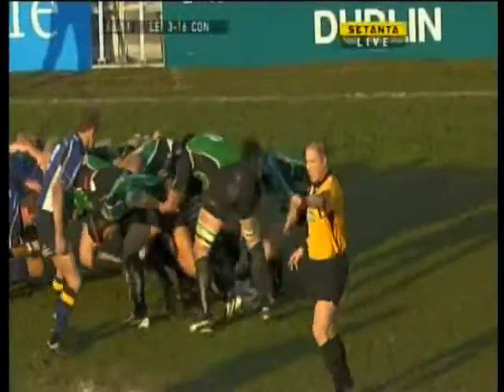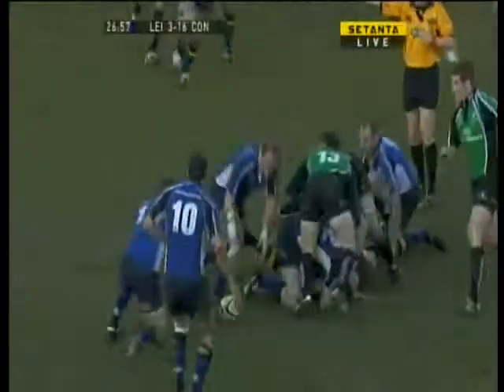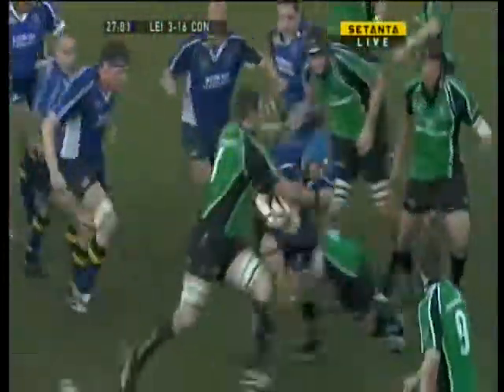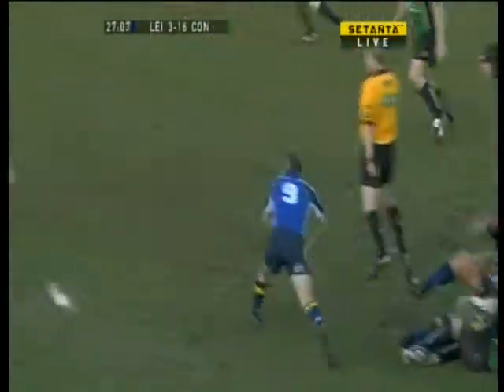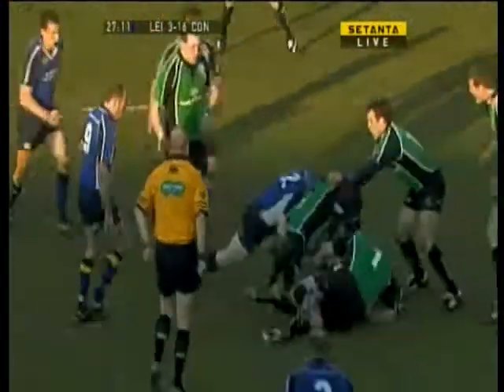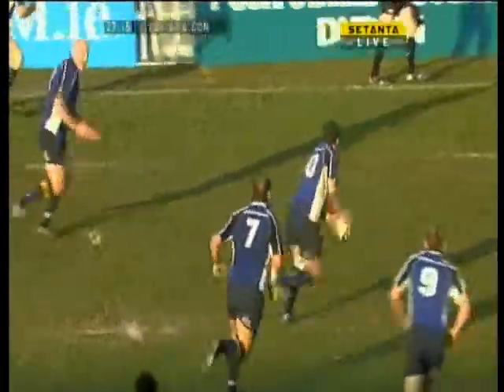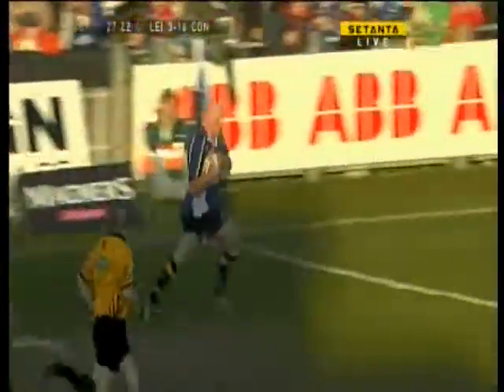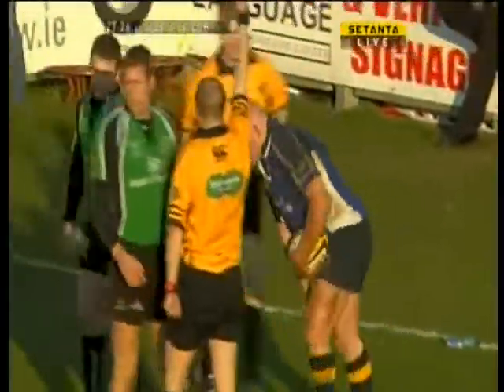Bernard Jackman scores against Connacht